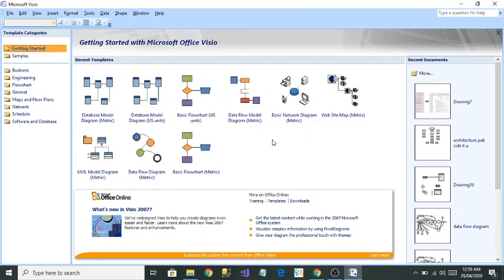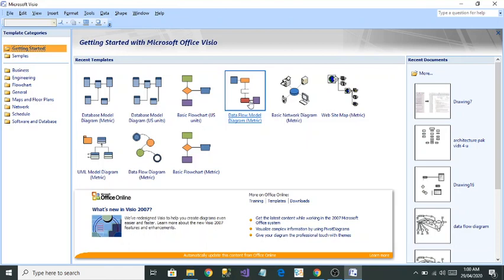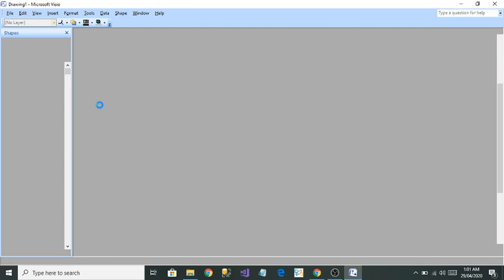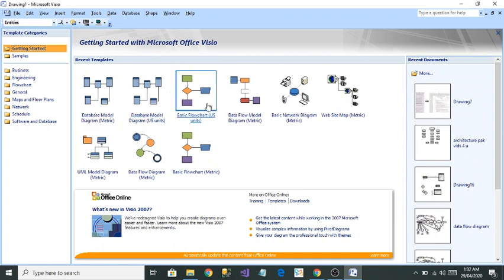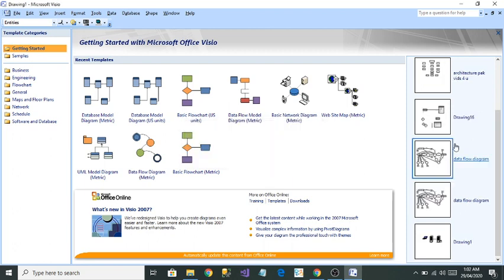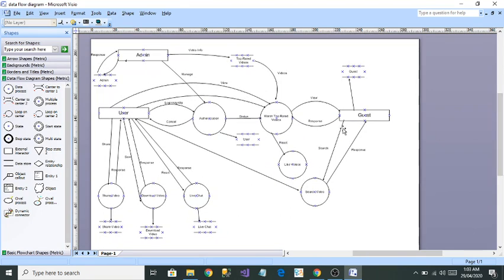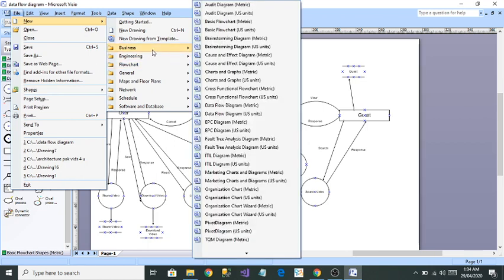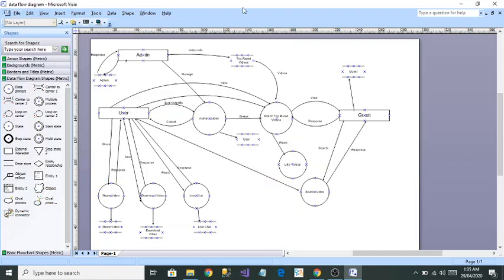What is Microsoft Office Visio and How to use it?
In this video you will learn about microsoft visio introduction that how you can use it and what types of diagram you can draw with it as well.